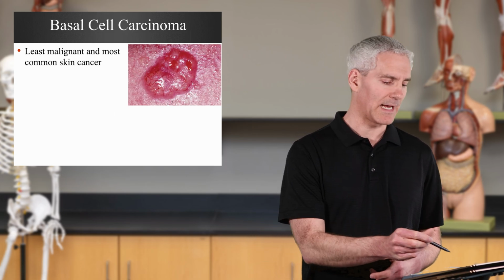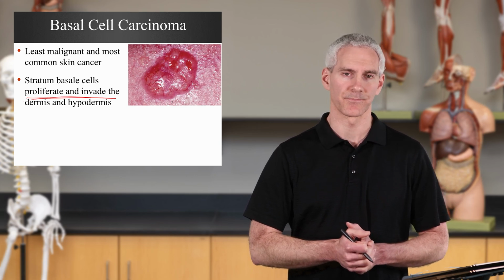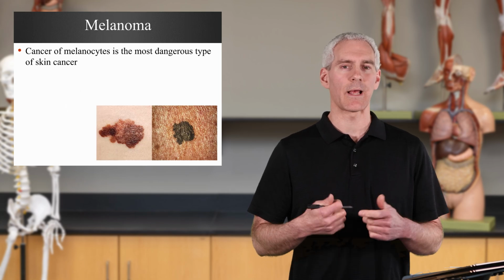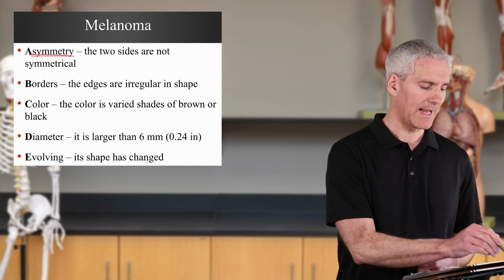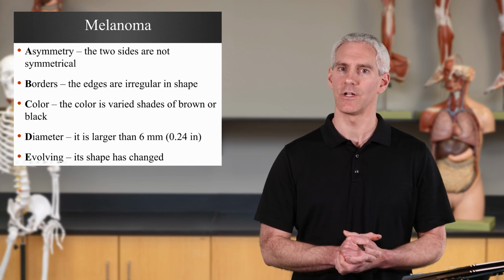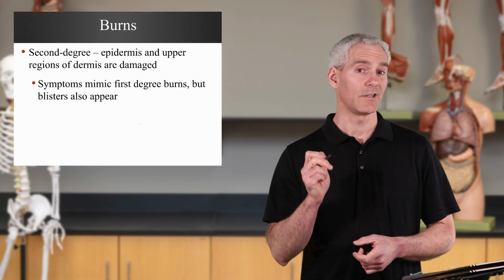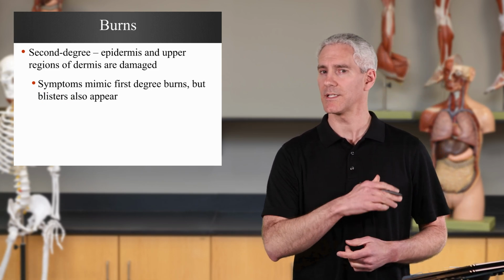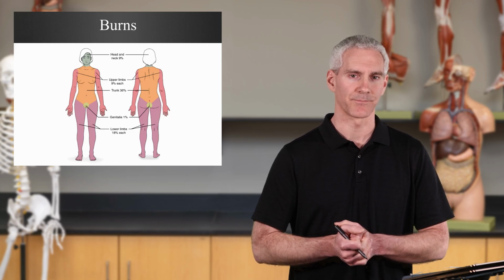Overview of Skin Cancer and Burns (Ch05 - Slides60-69)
Brief coverage of skin cancer and burns.